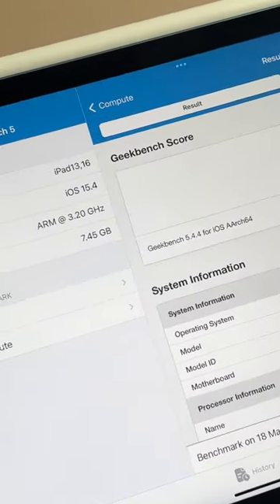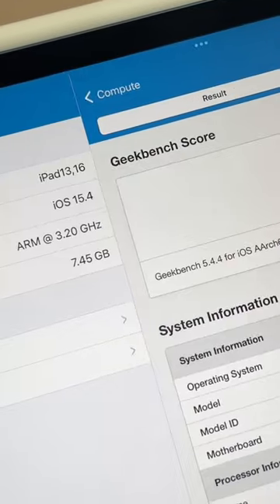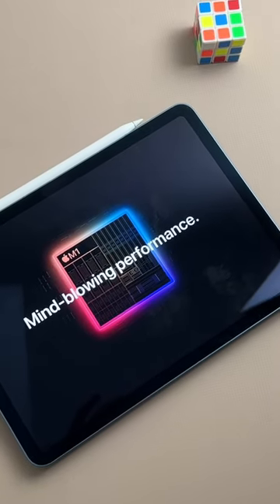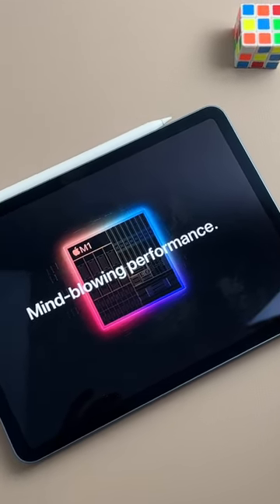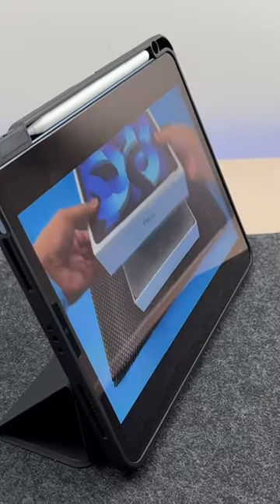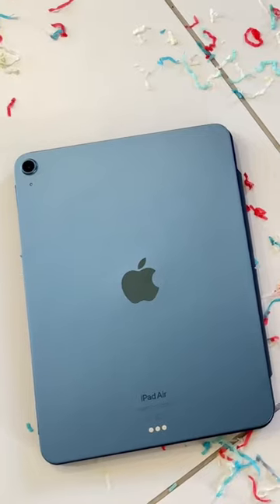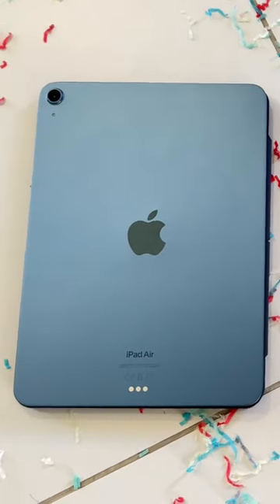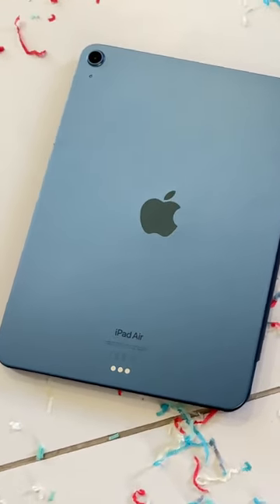5 Reasons Why The M1 iPad Air Is The iPad You Should Buy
The perfect iPad form Apple’s iPad lineup - I feel is the M1 iPad Air 5 and here are 5 reasons why…